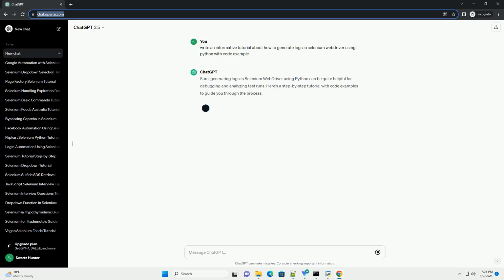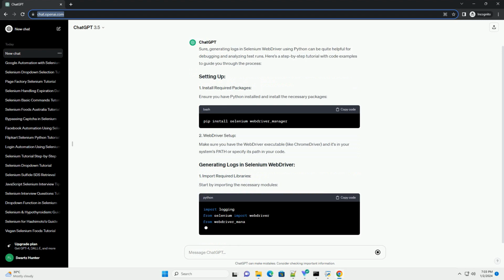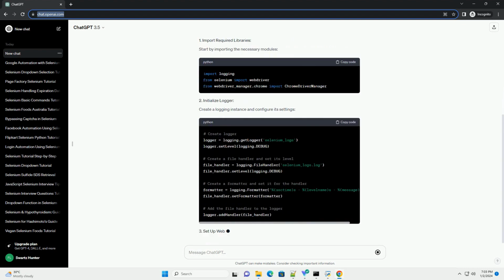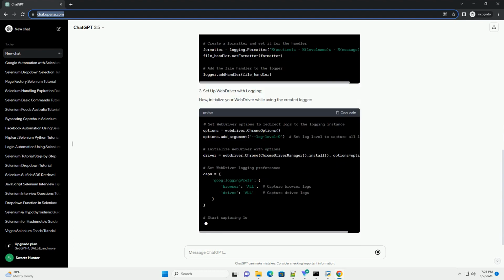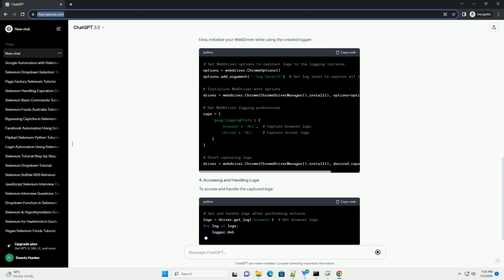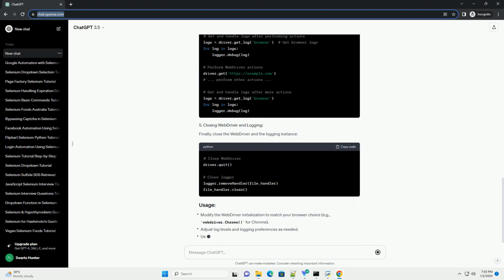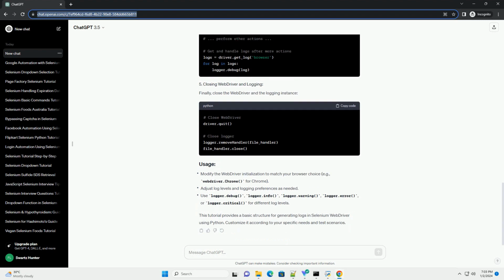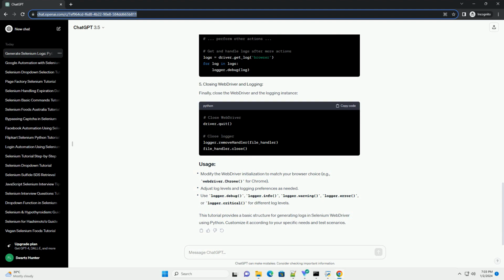how to generate logs in selenium webdriver using python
Sure, generating logs in Selenium WebDriver using Python can be quite helpful for debugging and analyzing test runs. Here's a step-by-step tutorial with code examples to guide you through the process:
Ensure you have Python installed and install the necessary packages:
Make sure you have the WebDriver executable (like ChromeDriver) and it's in your system's PATH or specify its path in your code.
Start by importing the necessary modules:
Create a logging instance and configure its settings:
Now, initialize your WebDriver while using the created logger:
To access and handle the captured logs:
Finally, close the WebDriver and the logging instance:
This tutorial provides a basic structure for generating logs in Selenium WebDriver using Python. Customize it according to your specific needs and test scenarios.
ChatGPT